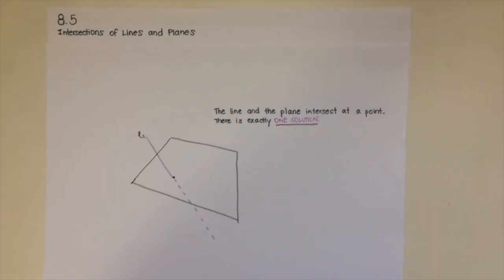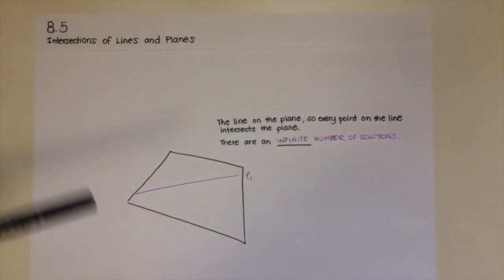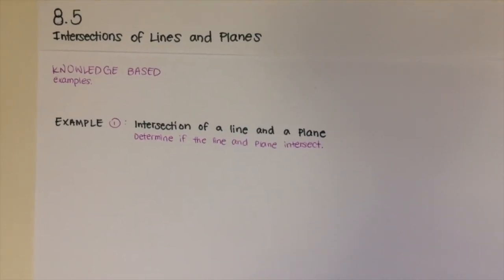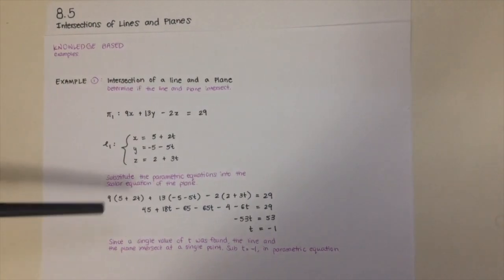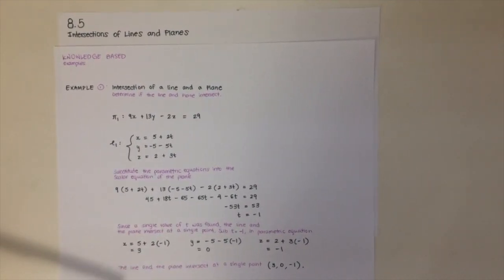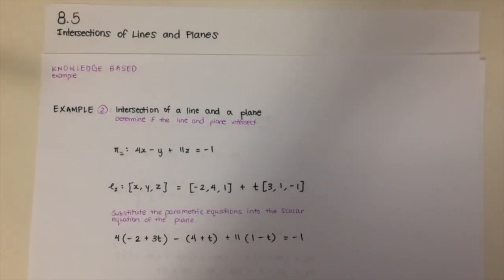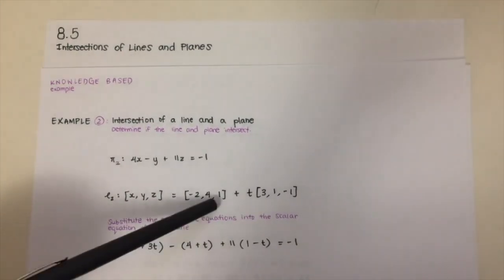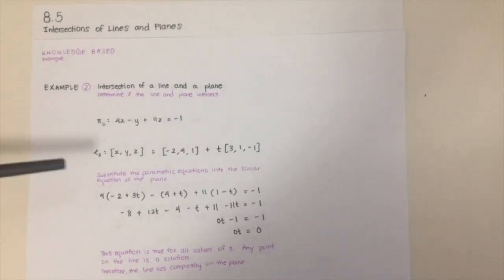8.5 Intersections of Lines and Planes Part 1